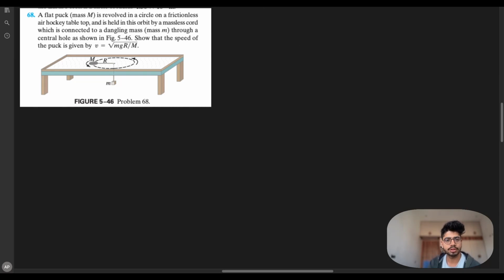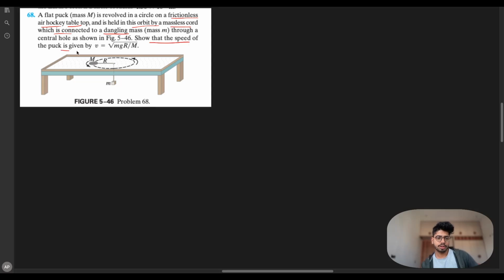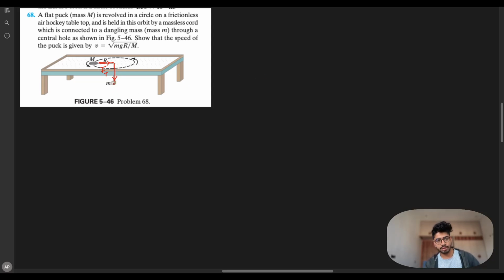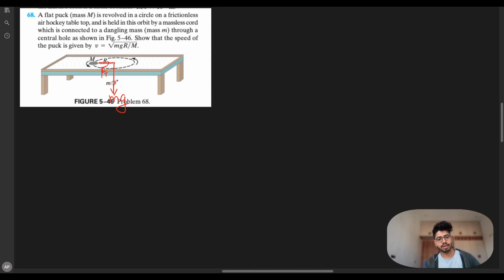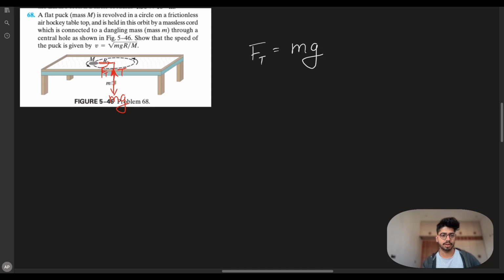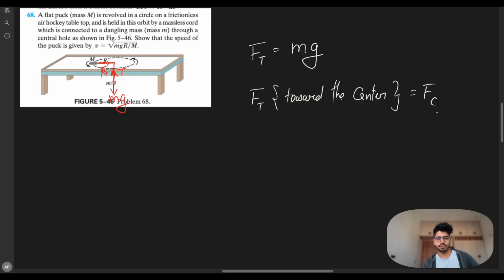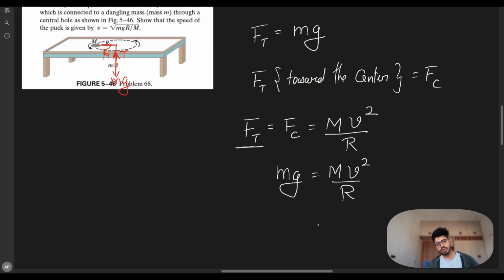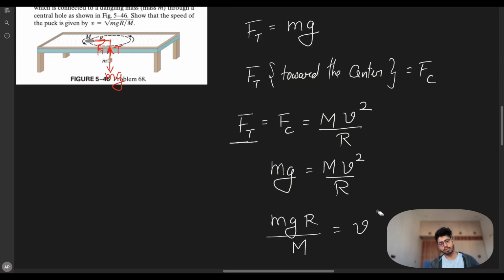AP Derivation: Speed of a Puck on an Air Hockey Table (Centripetal Force) 1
ideo Title: Circular Motion Physics: Rotating Puck & Hanging Mass Solution

In this video, I (Ashish) explain the step-by-step solution to a classic physics problem involving Uniform Circular Motion and Newton's Laws.

We analyze a flat puck of mass M revolving on a frictionless air hockey table, held in orbit by a hanging mass m. I will show you how to draw the free body diagram, balance the forces, and derive the final formula for the speed of the puck.

The Question Solved in this Video: A flat puck (mass M) is revolved in a circle on a frictionless air hockey table top, and is held in this orbit by a massless cord which is connected to a dangling mass (mass m) through a central hole. Show that the speed of the puck is given by v = √mgR/M.

Tension in a string

Centripetal Force definition

Deriving velocity in circular motion

Connect with Ashish (Physics & Math Tutor): Are you looking for personalized guidance in Physics or Mathematics? I offer professional tutoring to help you master concepts and crack your exams.